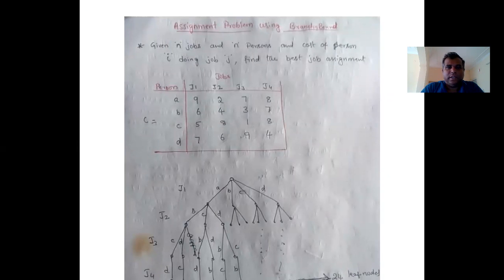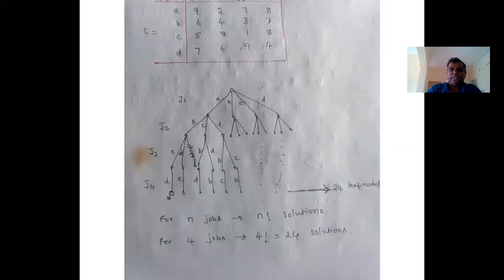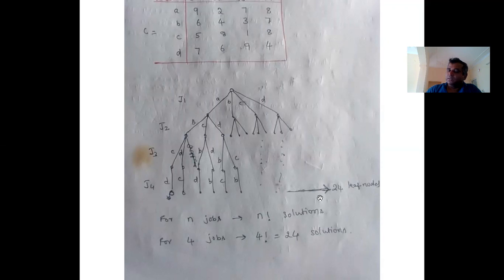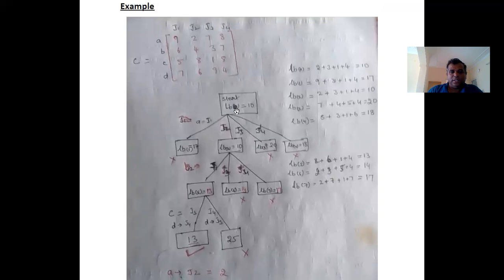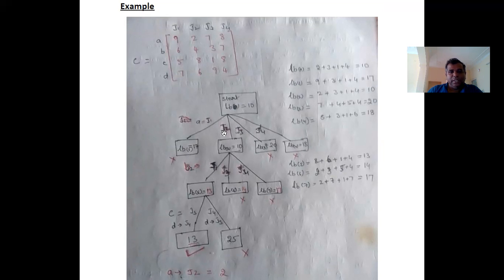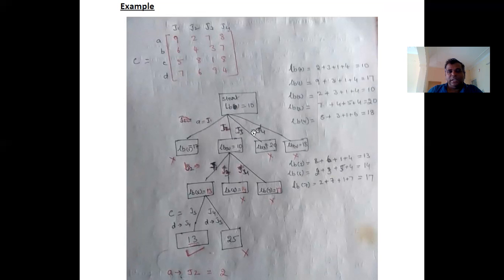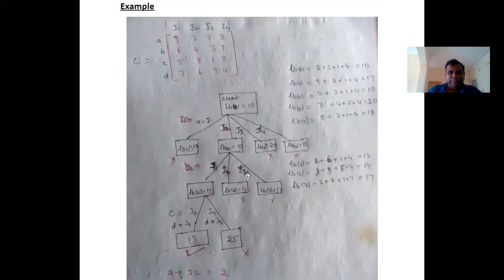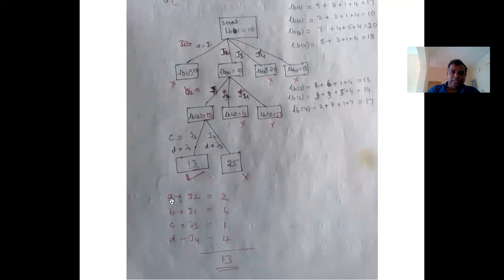Assignment Problem using Branch and Bound Method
Design and Analysis of Algorithms by Dr. Prakash GL